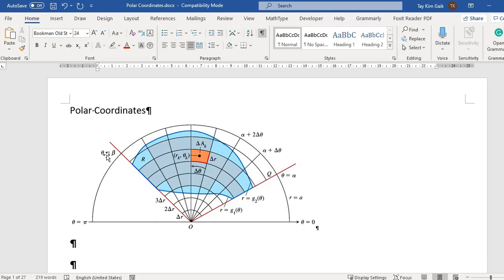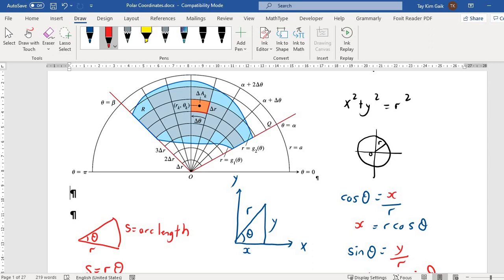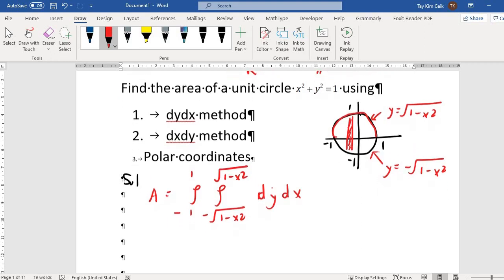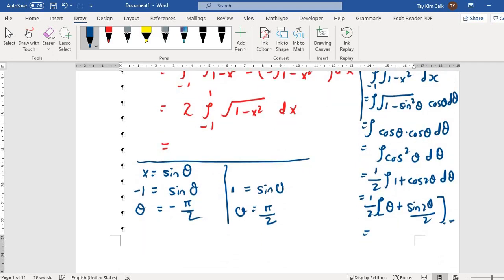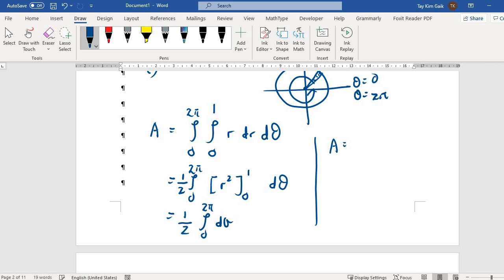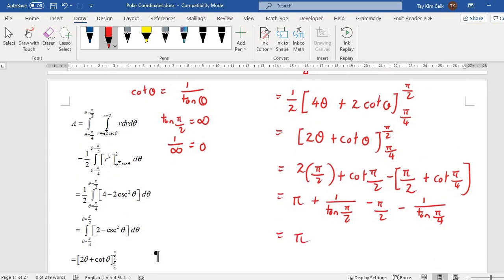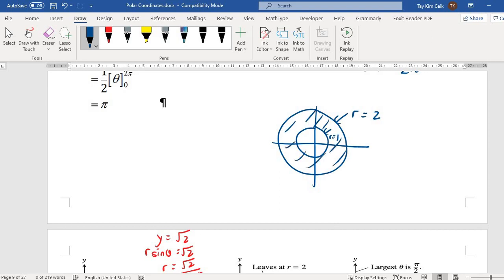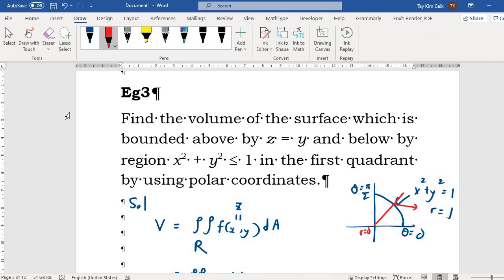Double integral using polar coordinates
This video shows double integral using poalr coordinates.

By
K.G.Tay